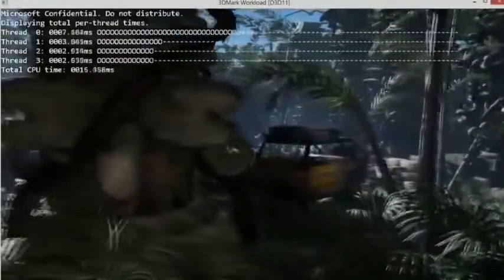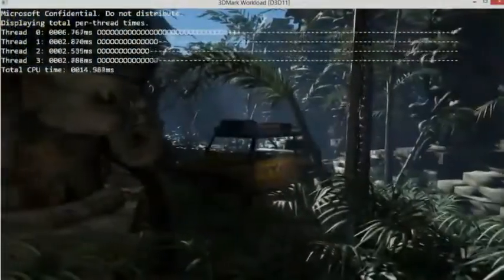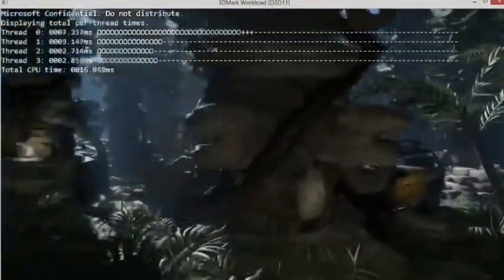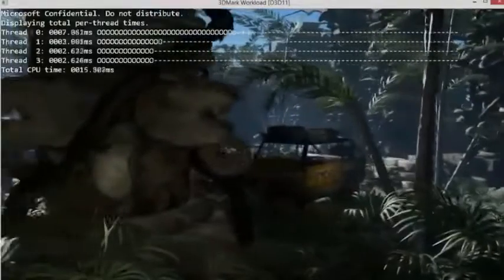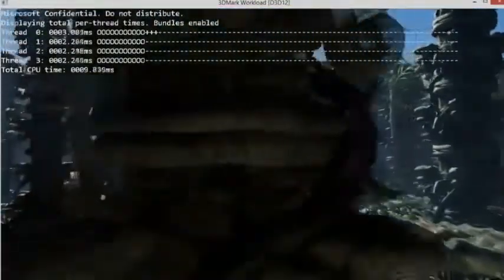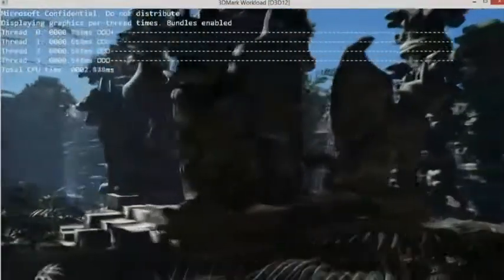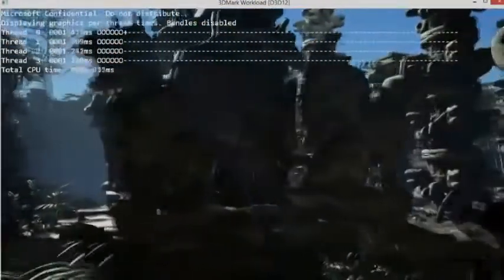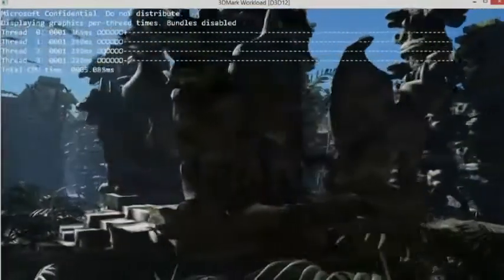DirectX 12 Tech Demo offscreen